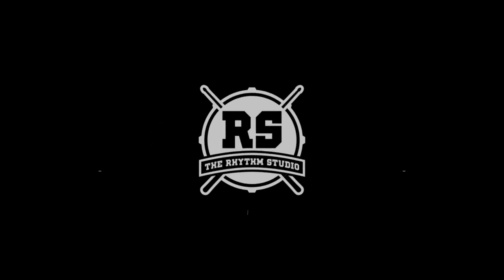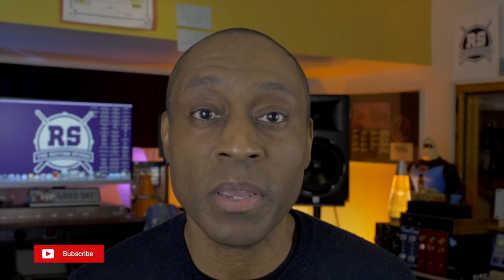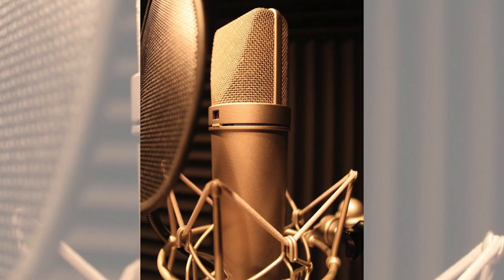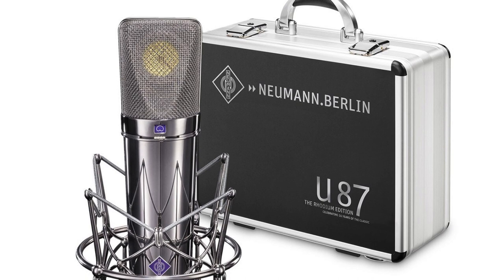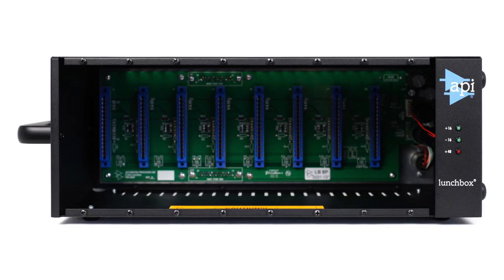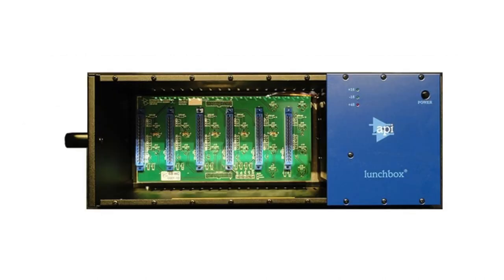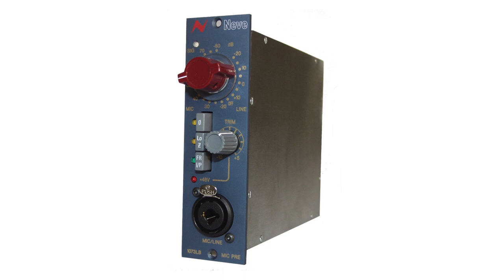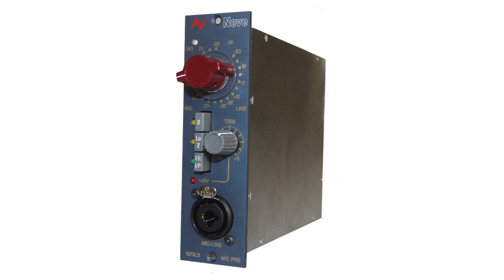WHAT STUDIO EQUIPMENT YOU SHOULD BUY WITH YOUR STIMULUS CHECK | What Is The Best Investment?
I answer the question What Studio equipment you should buy with your stimulus Check. Is it actually wise to take stimulus money and use it for studio equipment? This question has many answers and each case may vary. I share practical advice on how to best equip your studio and make a wise investment of stimulus money.

SUPPORT INDEPENDENT ARTISTS

Current Recording Studio Setup:

DAW 1: (Scoring Station) Pro Tools 12, Logic Pro X & Sibelius using a Focusrite 2i4

DAW 2 : (Recording Station) Pro Tools HD8 WHY? It’s fully paid for.

Microphones: Neumann, AKG, Shure, Audix, Rode,AEA, Royer

Headphones: AKG, SONY

Monitors: Auratone, Dynaudio, Mackie, TOA, Tannoy

Monitor Management:  Personus Monitor Station

Headphone Monitoring: Furman

Vintage Gear: DBX, Valley International, DOD, Lexicon, Alesis

Preamps: Focusrite, NEVE, Fredenstein, Fivefish, Valley International